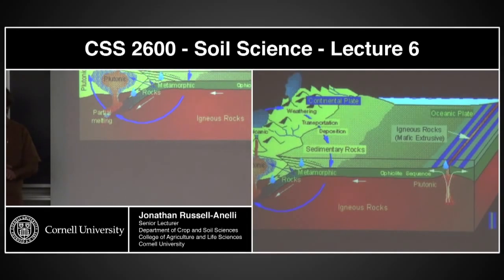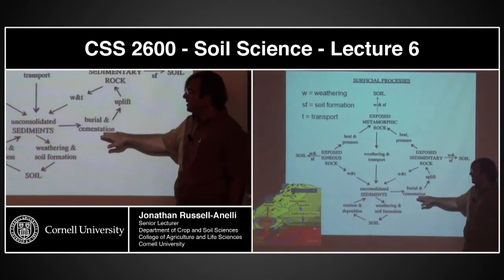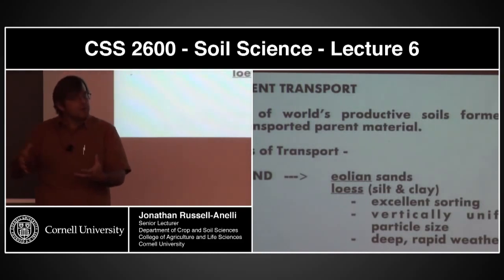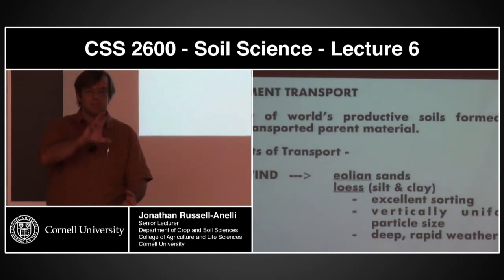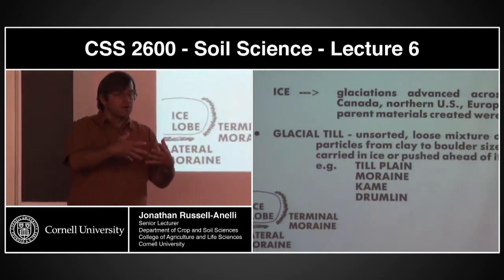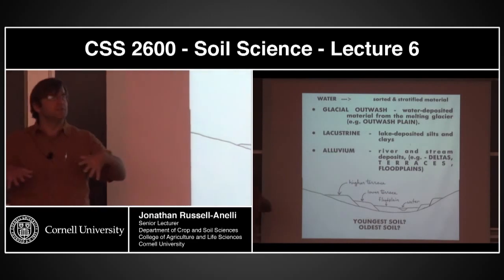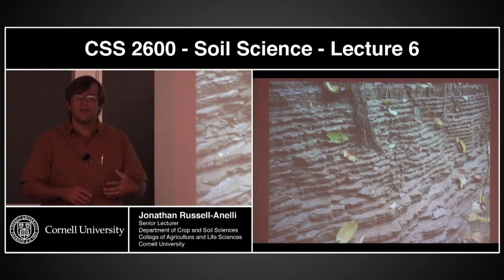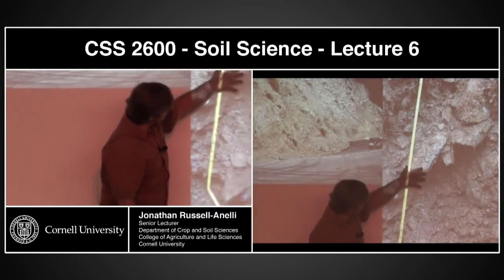Series 3 Genesis & Distribution IV Transport and Deposition